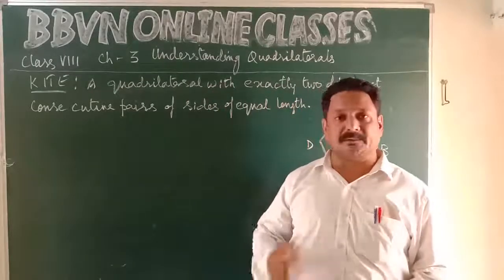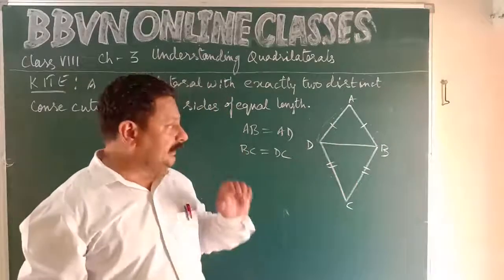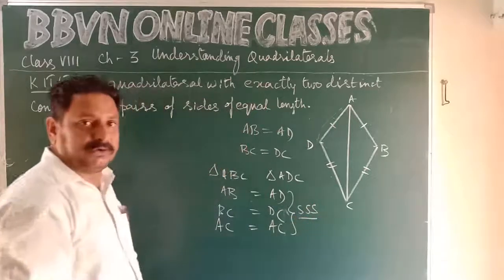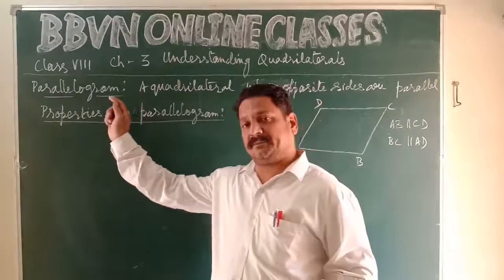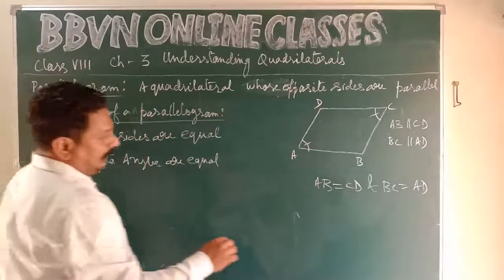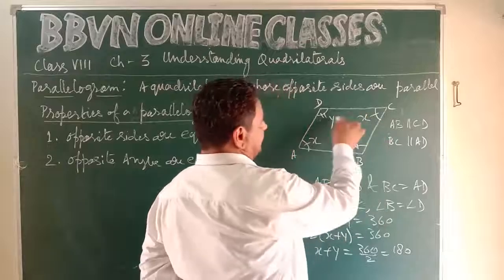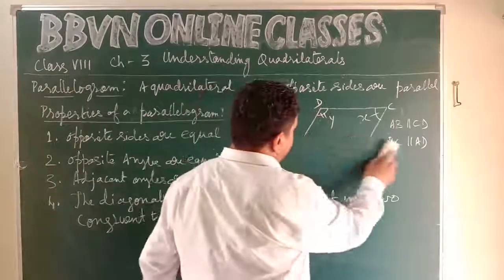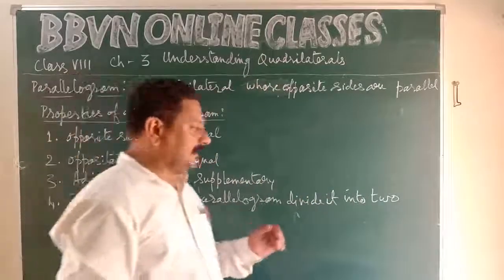Class VIII Maths Ch-3 Understanding Quadrilaterals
Properties of Kite & Parallelogram